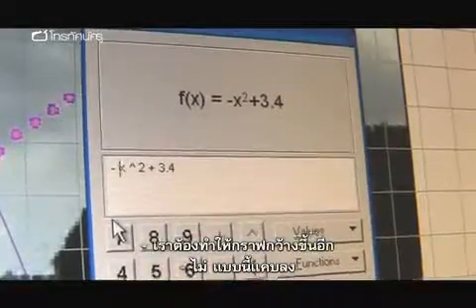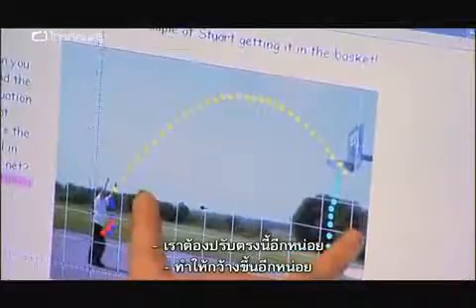029_เปลี่ยนเรื่องยากให้ง่าย_คณิตศาสตร์ ระดับมัธยมศึกษา_ฟังก์ชันกำลังสอง